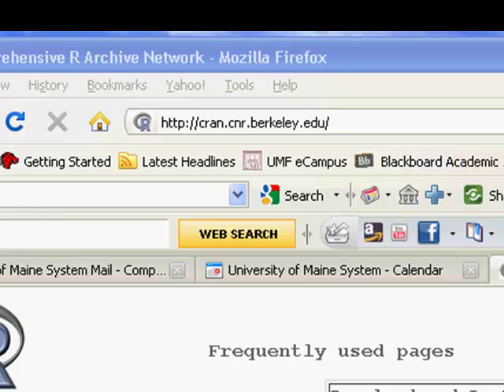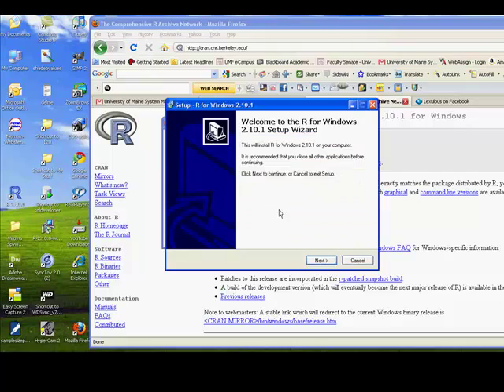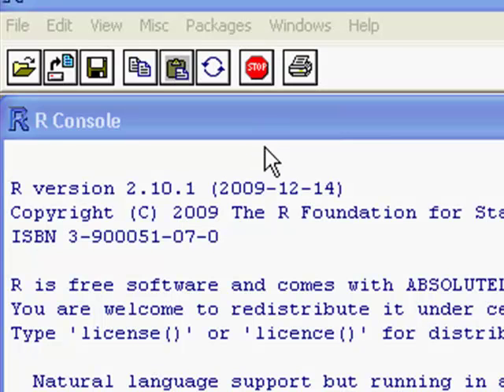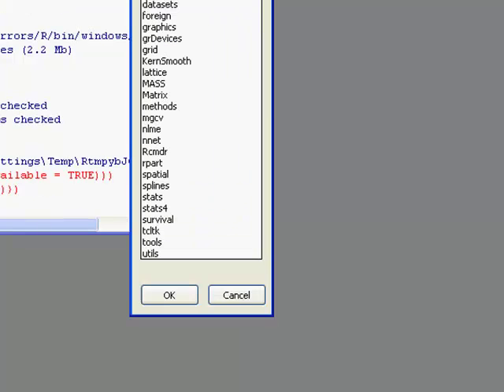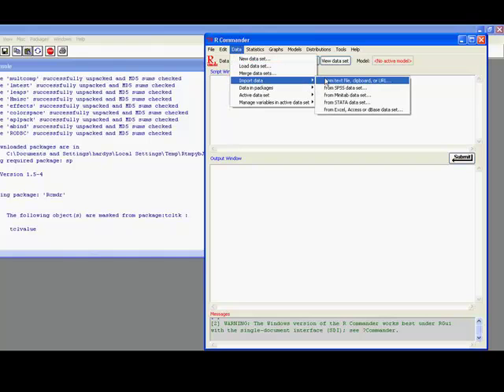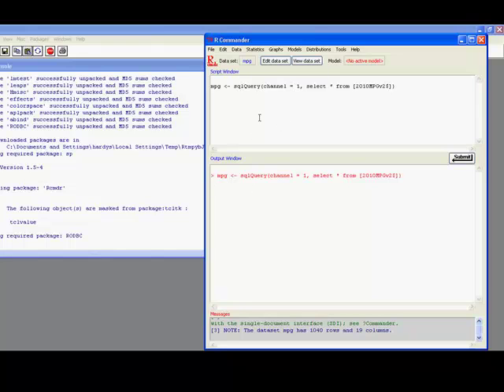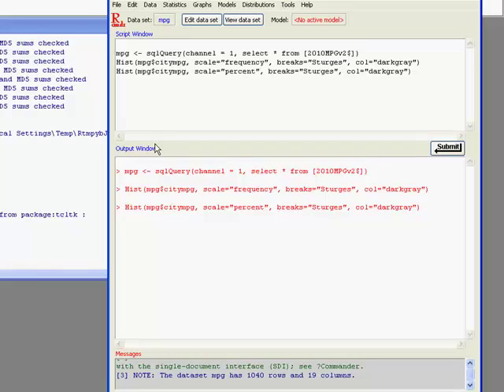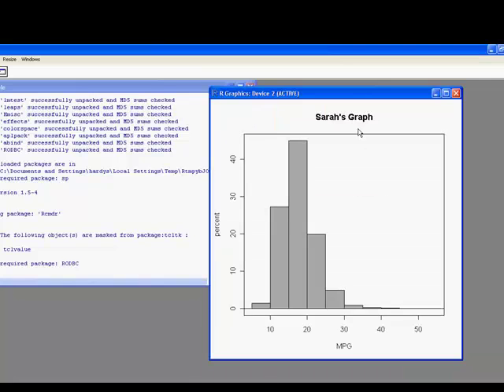InstallRvideo.mp4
A video tutorial in how to install R and Rcmdr on a PC and then read in an Excel file and make a histogram.